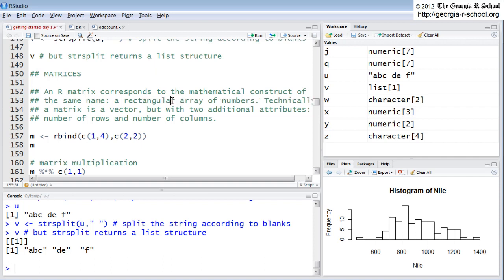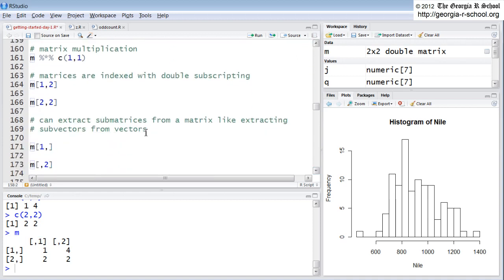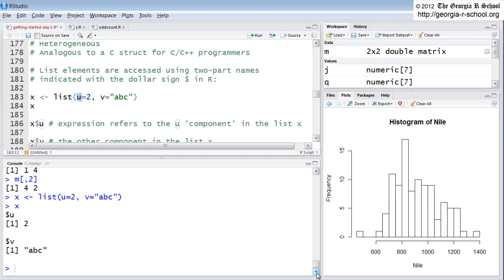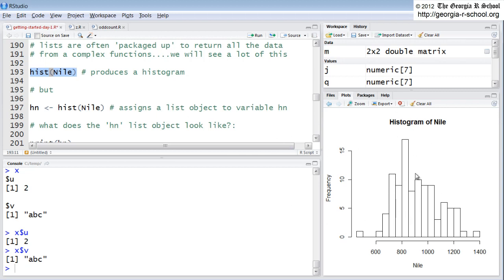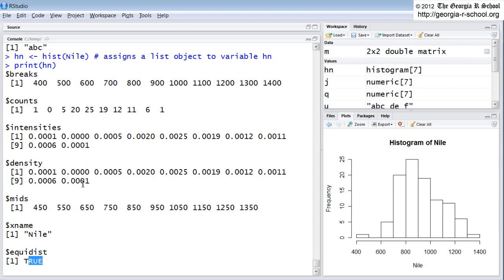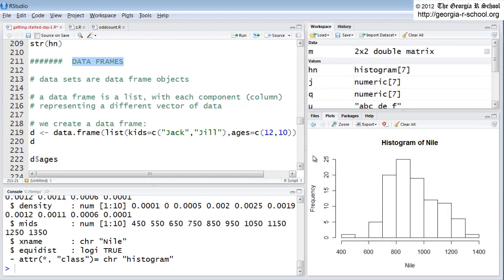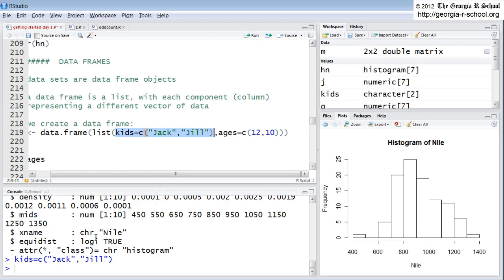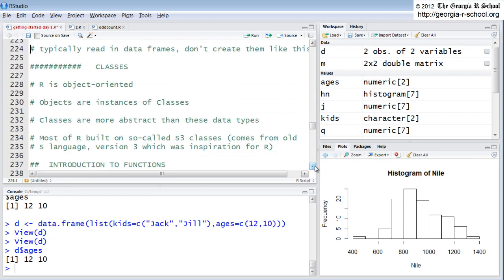Introduction to R Programming Online Course: (Day 1 of 16; Part 5 of 8)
Introduction to R Programming is an open enrollment, live, interactive online course offered by the non-profit Georgia R School All of the videos associated with this online R course, as well as dozens of other multi-month R courses (and all scripts, files, slides, exercises and data sets) are all available, on an all-inclusive basis (no other costs or fees), through May of 2013, to anyone with an inexpensive ($100-$125) R-Courses.org user account with the non-profit Georgia R School Anyone on earth with an Internet connection may participate. The course runs live on Tuesdays from Oct 9, 2012 through Feb 26, 2013 from 11:30AM-1:00PM ET and utilizes R Project software and the RStudio Integrated Development Environment (IDE). Unlike most application development courses taught in the R environment, this course instructs with respect to "general-purpose" application development, as opposed to strictly statistical-simulation-monte carlo methods-type R applications. The course instructor is a PhD 20-year university professor with 30 years of experience in the software development industry. Course participants receive all live class session recordings, as well as all daily course exercises and solutions, R scripts, data files, documentation, slides and software (is freely available Registration will remain open throughout October at discounted costs.